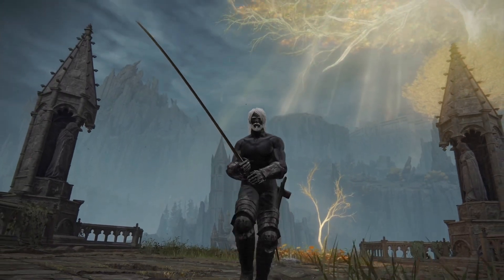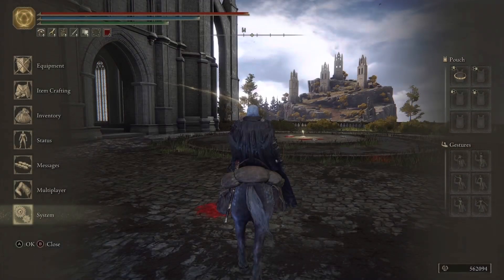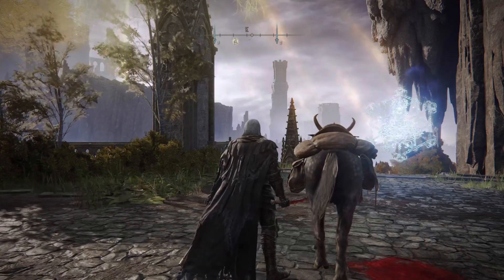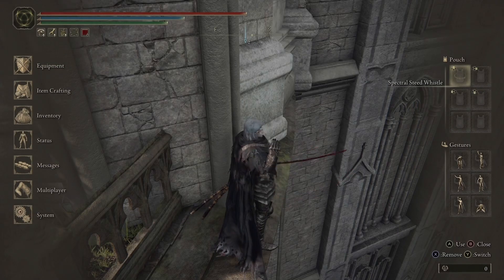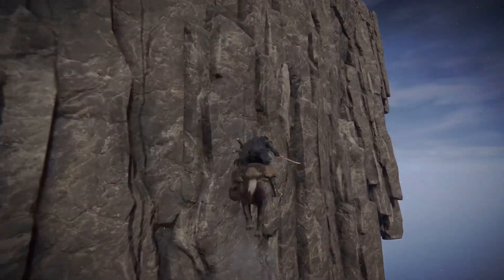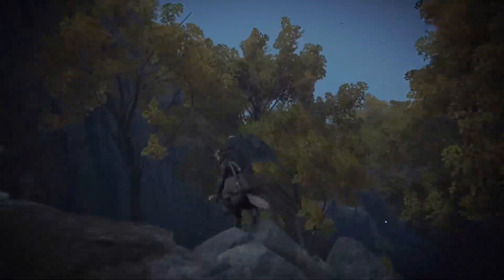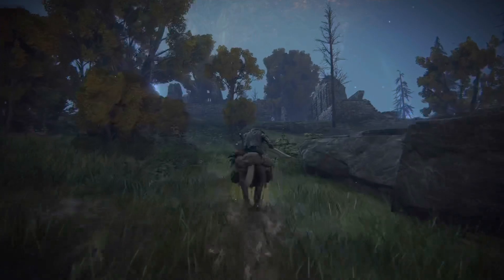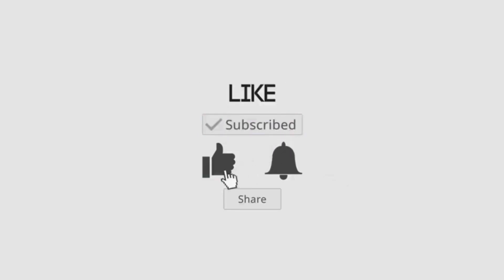ELDEN RING | HOW TO SKIP RANNI QUEST AND GET THE DARK-MOON GREATSWORD | GLITCH/SKIP (Patched)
In this video I’ll show you how to skip Ranni quest-line and get the Dark-Moon Greatsword.